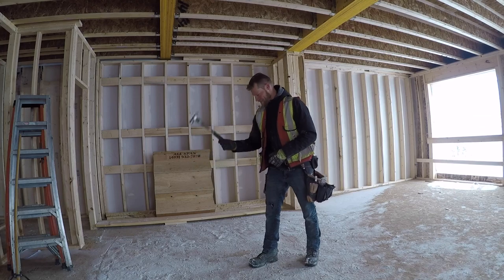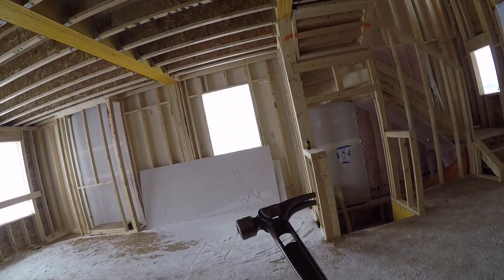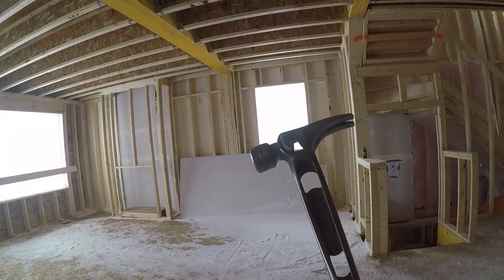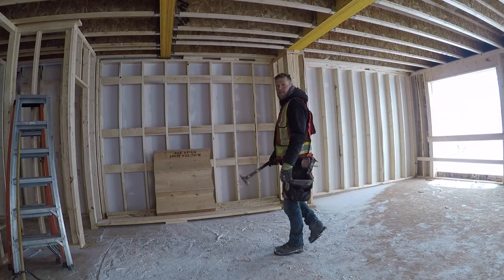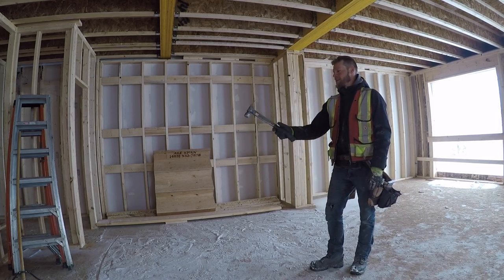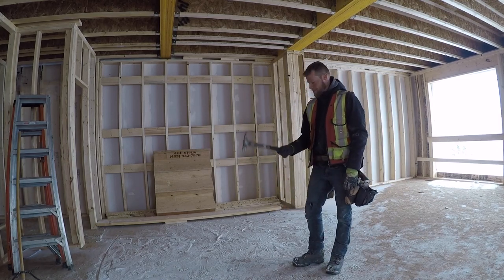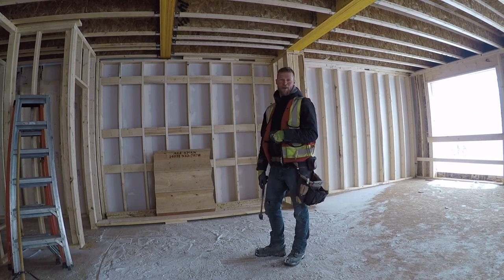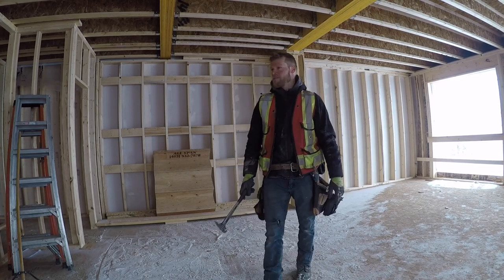How to flip a hammer - Savage woodworker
How to flip a hammer - 4 ways to flip a hammer - Savagewoodworker

Hey guys and gals. In todays video we are going over 4 ways to flip a hammer. I've been wanting to make this video for awhile. i might have rushed it but here it is. post in the comments what i could have done better. what you liked. what you didn't like. don't forgot to like and subscribe. cheers catch you on the next one.